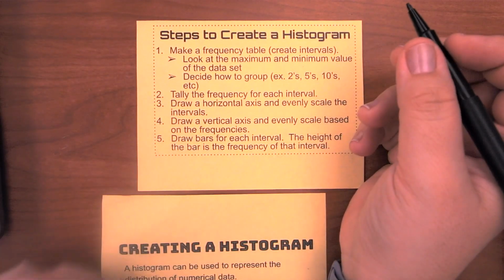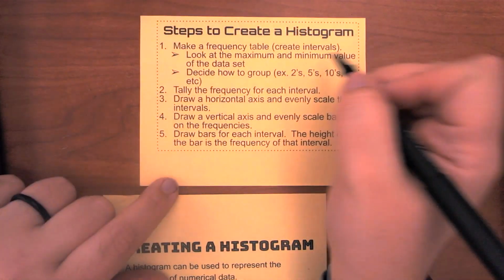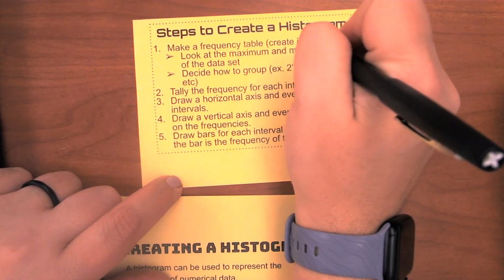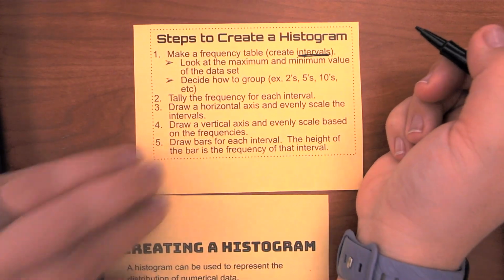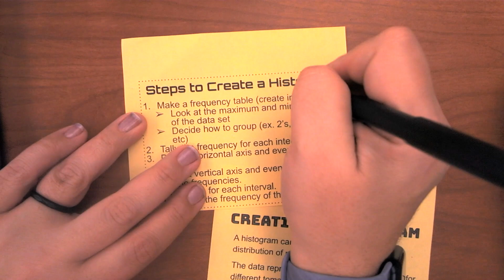ISN Creating Histograms